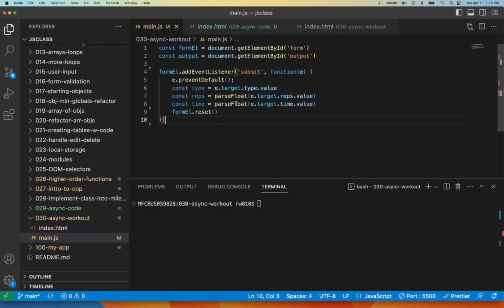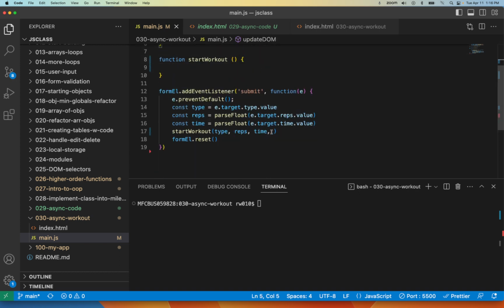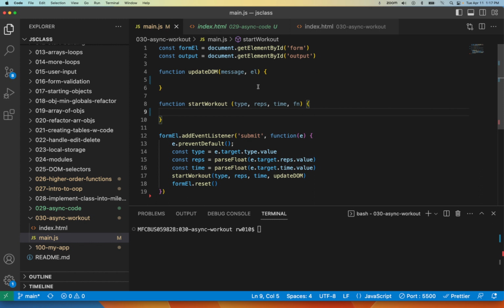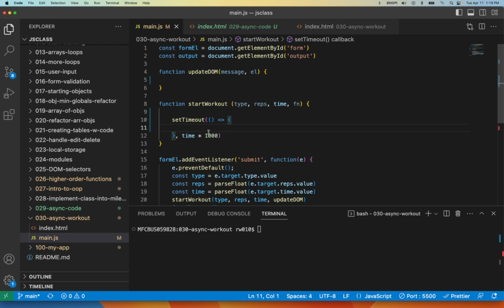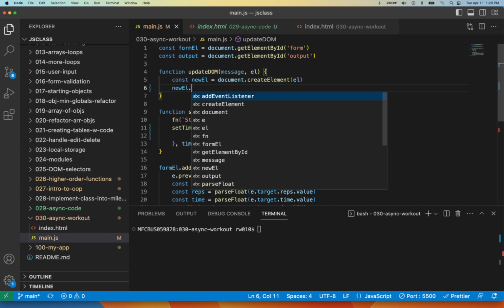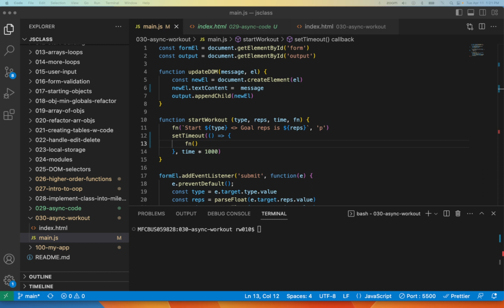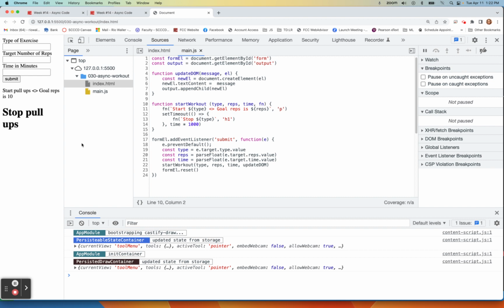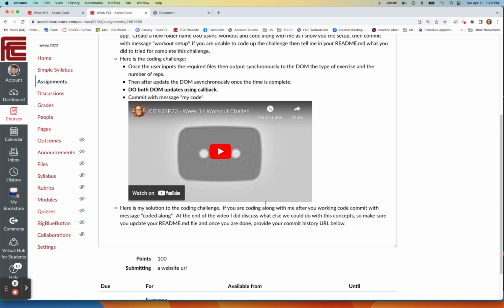CIT93SP23 - Week 14 My Workout solution